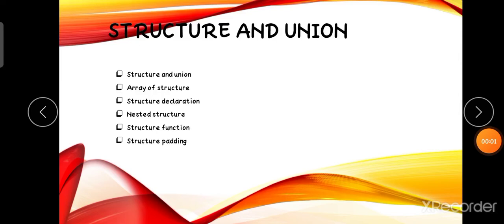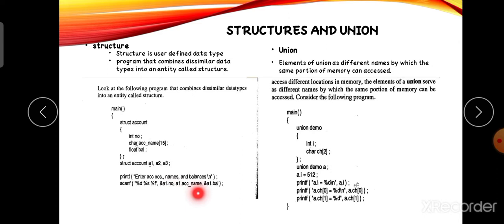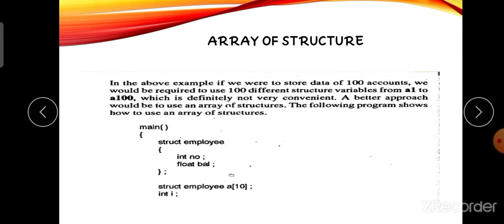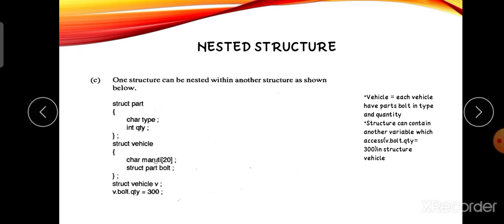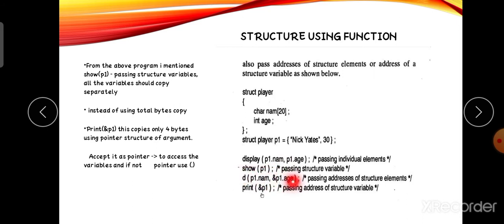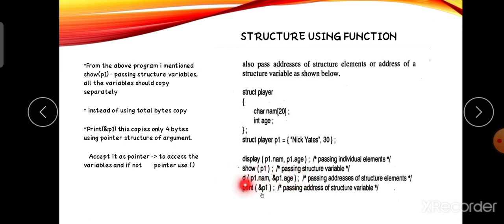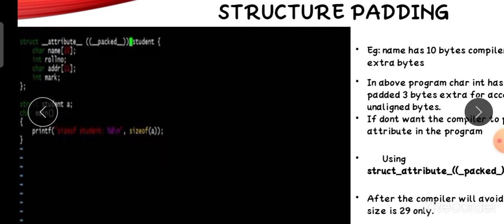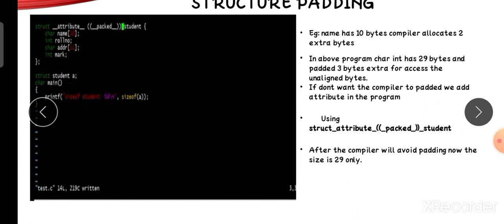structure and union